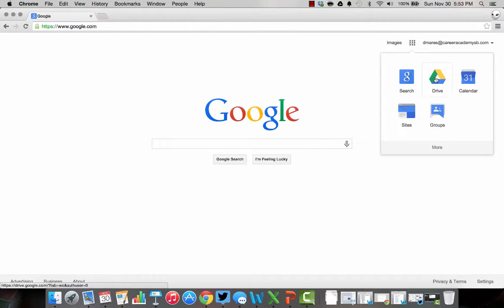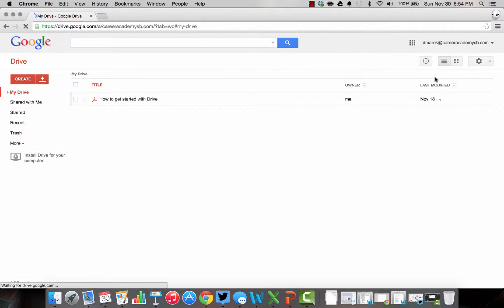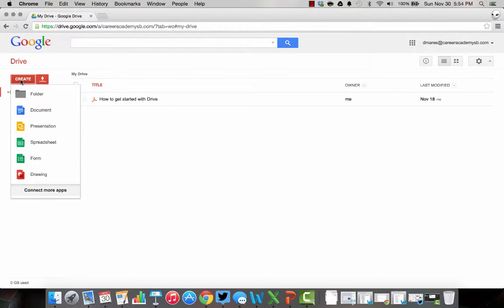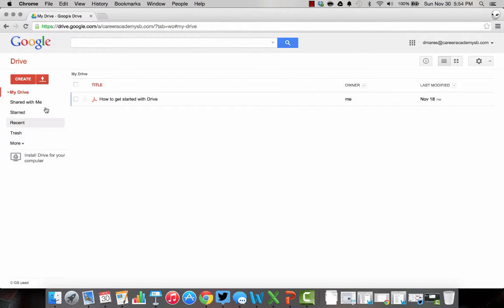Navigating to Your Google Drive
How to get to your Google Drive